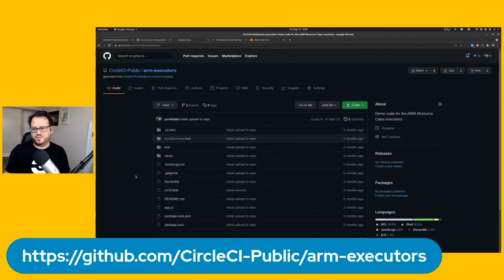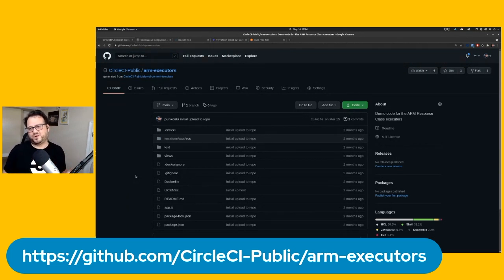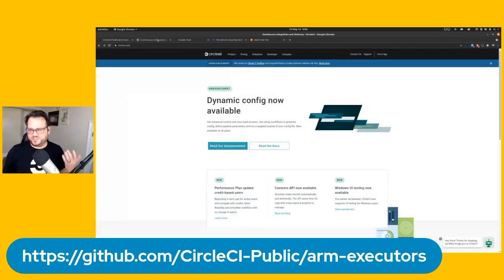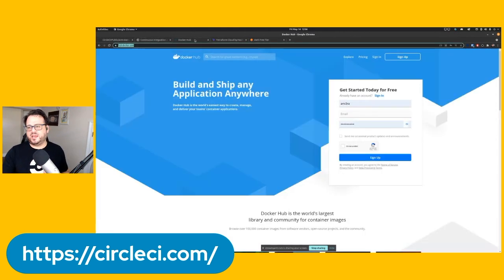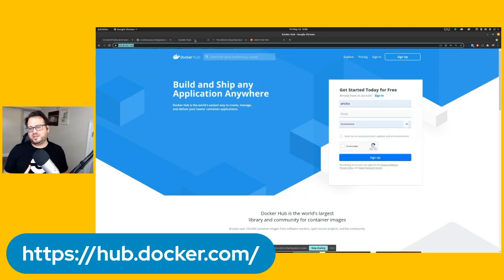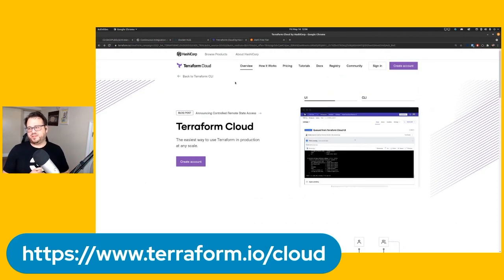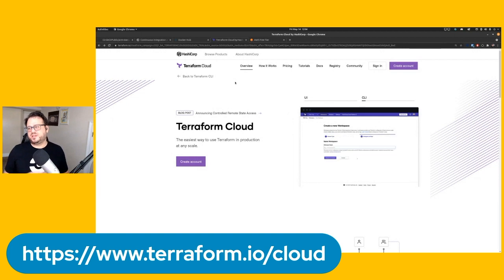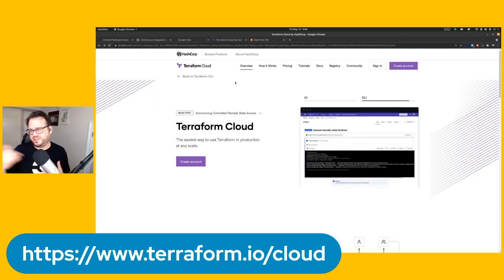CircleCI Demo Series - Prerequisites and resource classes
Learn about CircleCI Arm Resource Classes.

○○○ CircleCI Demo series, find the part you are on ○○○